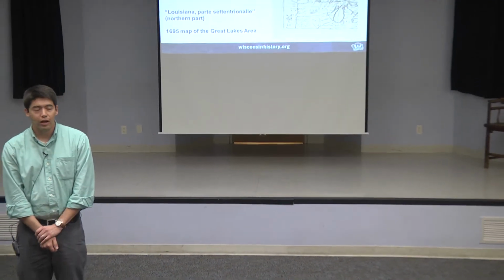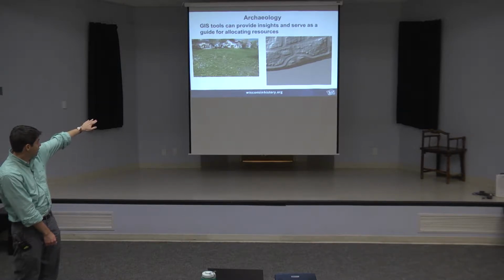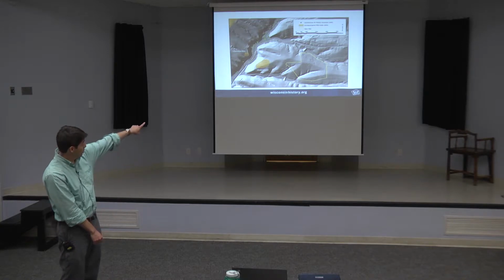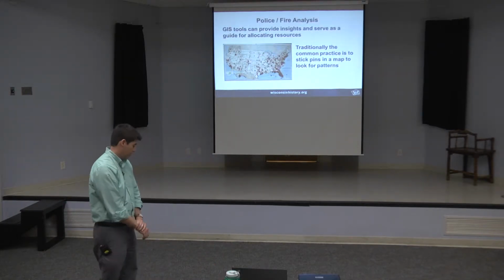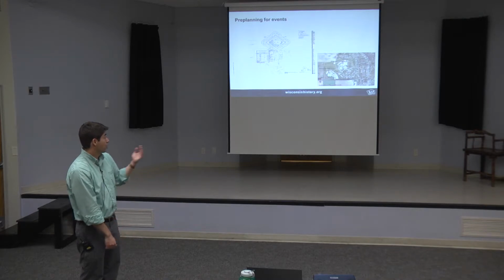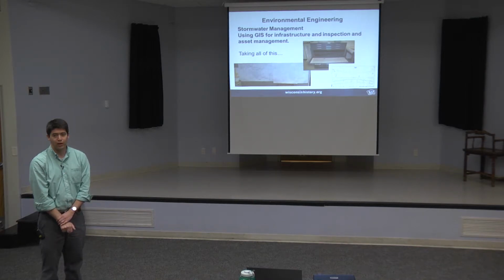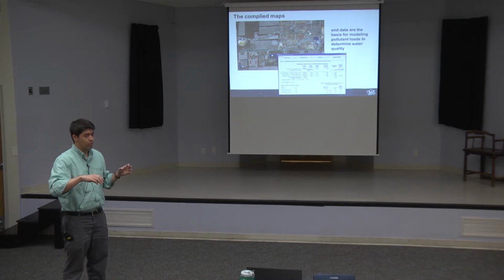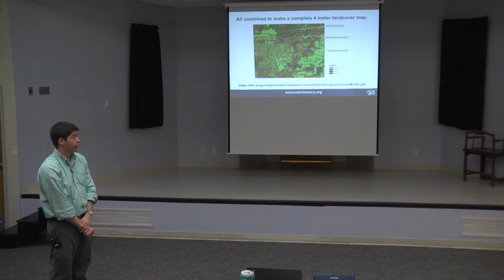Trending Now: Get the Gist of GIS Geographic Information Systems 5/23/18